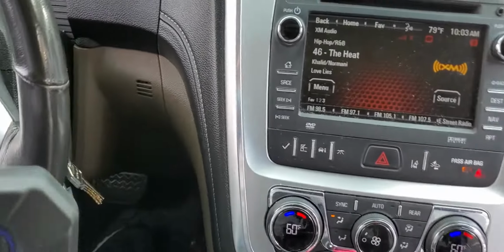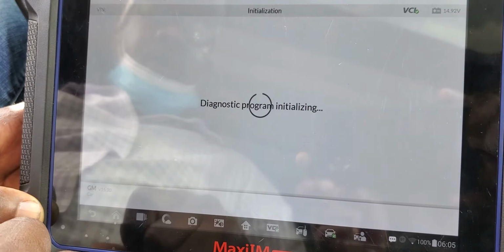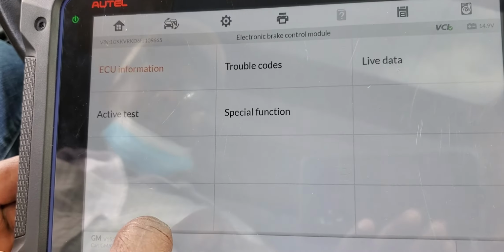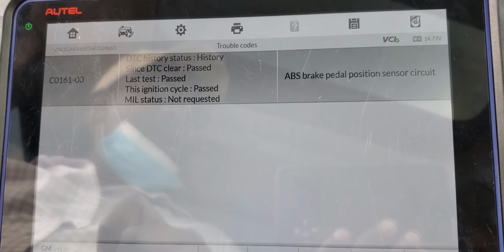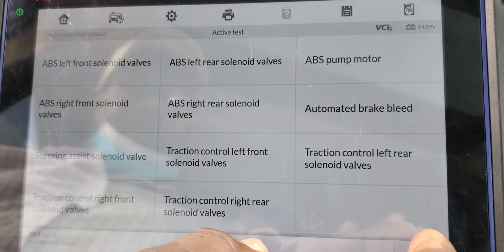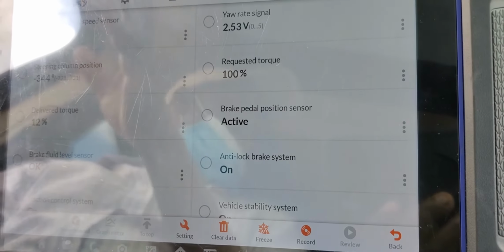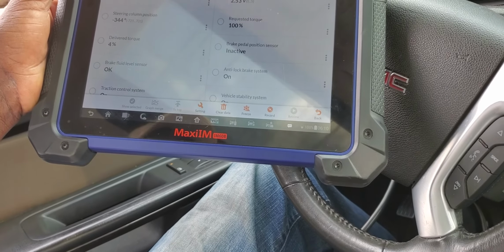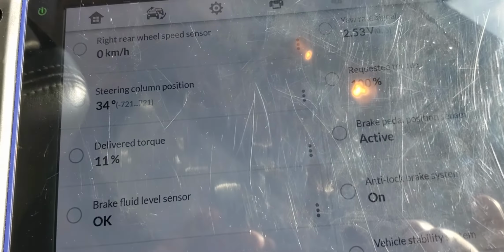2015 GMC Traction control and Stability light comes on at 45MPH